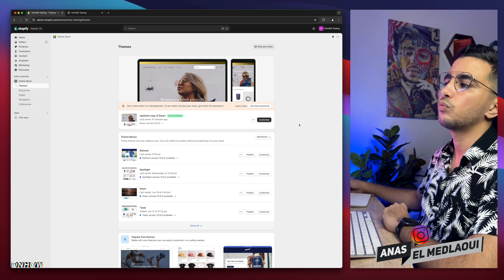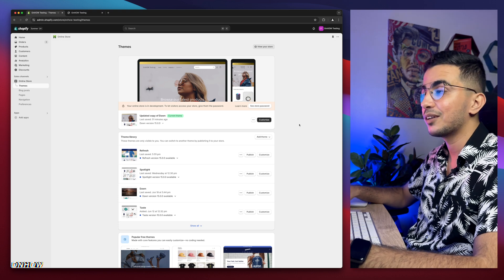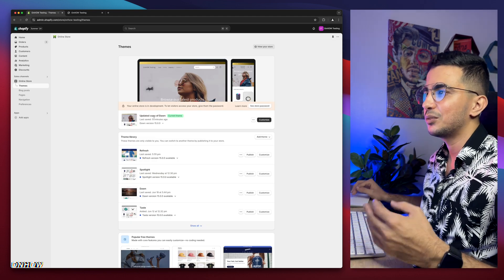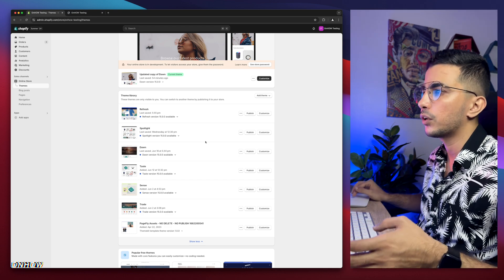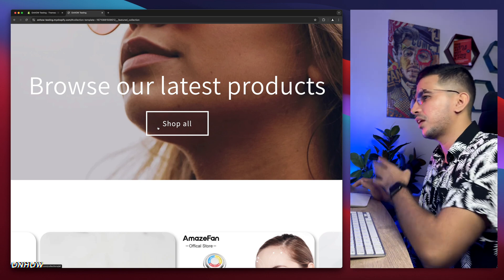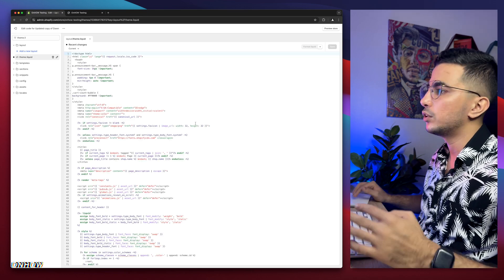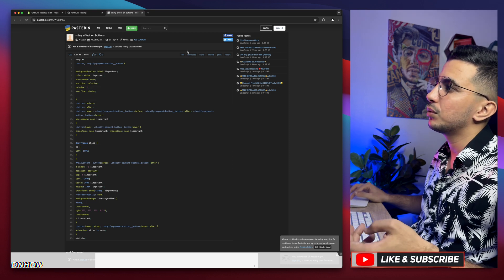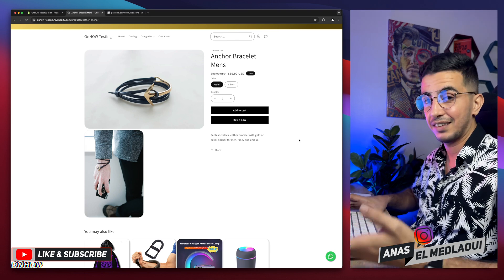How To Add Shine Effect Animation To All Buttons In Shopify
In this tutorial i will show you how to add shine effect animation to all buttons in Shopify and display that shinning effect on hover for every button in your Shopify store.
Adding a shine effect animation to all Shopify buttons can instantly grab the attention of visitors because when users land on your Shopify store, their eyes are naturally drawn to elements that stand out and by incorporating a subtle shine effect to your buttons, you create a sense of interactivity and encourage users to explore further and this can lead to increased click through rates and ultimately drive more conversions for your Shopify store.
The shine effect animation in buttons adds a touch of sophistication and professionalism to your Shopify store and it gives a polished and modern look, making your buttons appear more interactive and enticing.